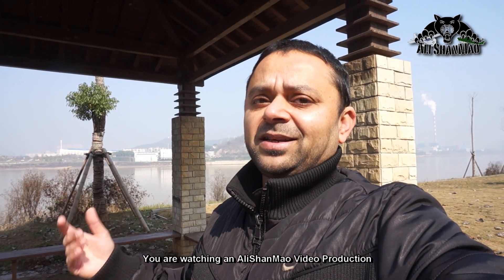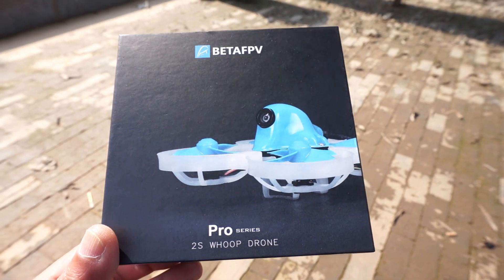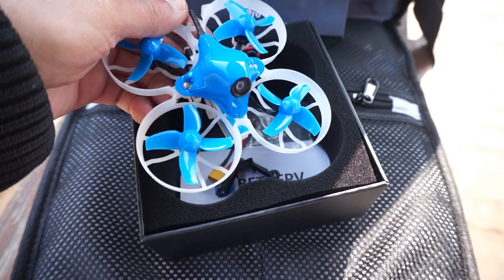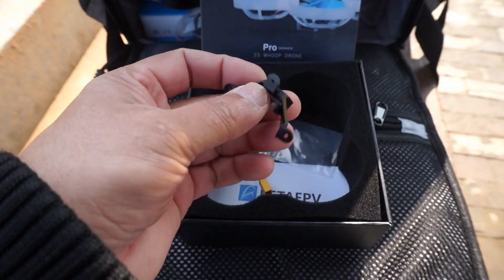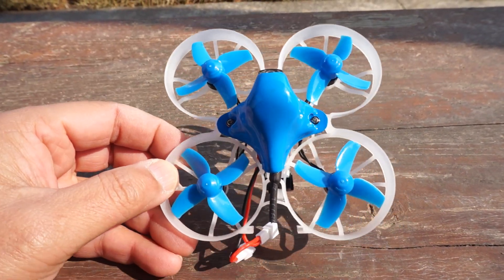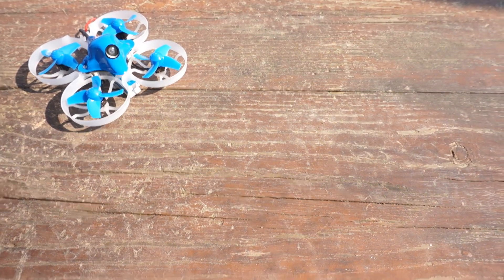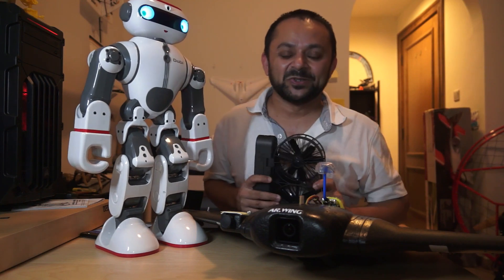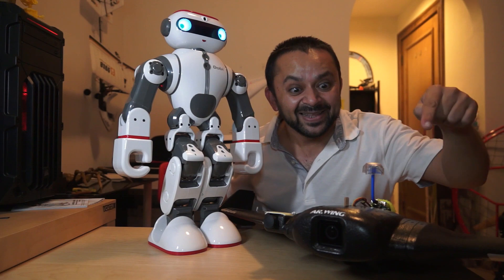Best FPV Whoop FPV Whoop Drone Brushless FPV Tiny Whoop BetaFPV 75 Pro